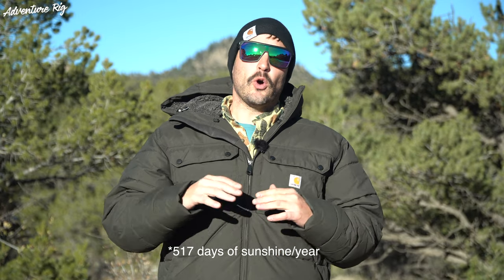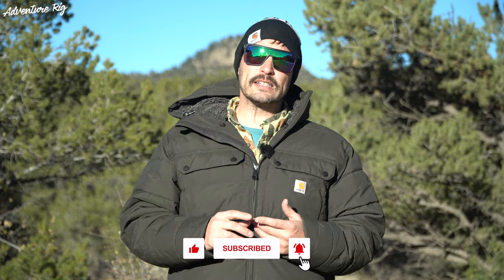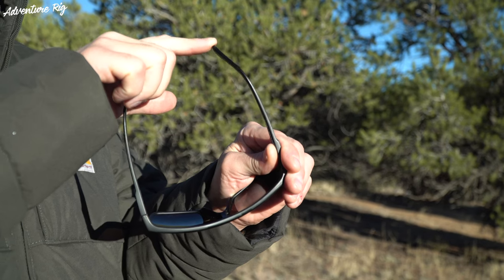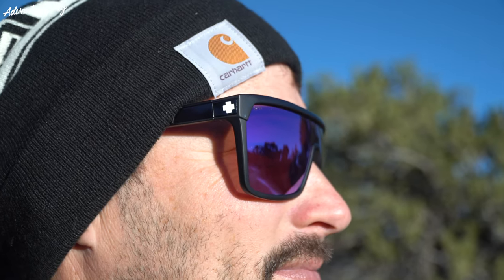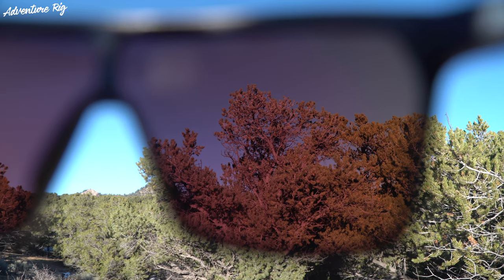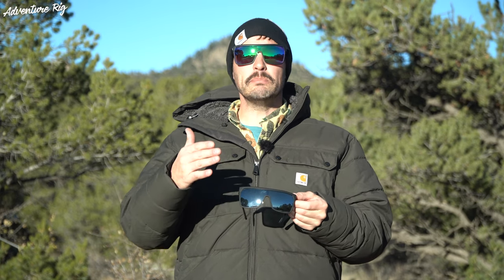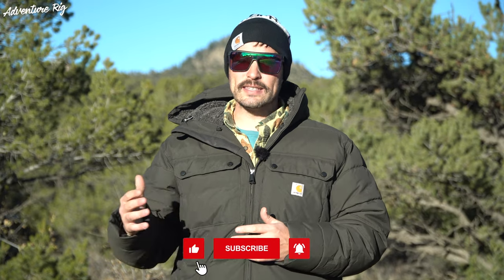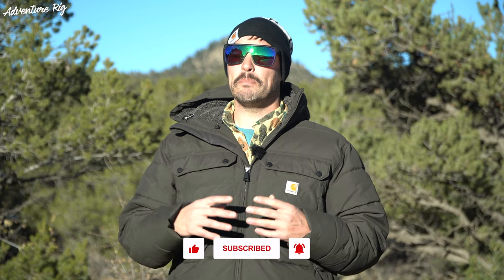The Flynn by SPY [Review]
About a year ago I got the SPY Flynn 50/50 sunglasses which easily became my favorite sunglasses. This year I got the Flynn and I’m a fast fan. The major difference between the Flynn and the Flynn 50/50 is that the 50/50s are partially frameless. The Flynn’s have a solid frame all the way around. They’re still a mono lens, include SPY’s Happy Technology, and are constructed of Grilamid, they just have a slightly different look to them with the full frames. I love the entire line-up of the Flynns and I’d even go as far as saying they’ve become a part of my personality.

You can read in-depth about the Happy Lens on SPY’s website but ultimately, Happy Lenses are providing ultimate protection from harmful UV rays while giving you an amazing view. The colors and contrasts are boosted a bit, and I think it’s proven that just wearing Happy Lenses makes you happier. If you opt for a Polarized version, you have even more protection from glare (like water or on snow).

SPY has been using Grilamid for a long time, and for good reason. Grilamid is lightweight, yet flexible, and extremely durable. I have sunglasses from SPY (built with Grilamid) that I have used and abused for many years and they’re still holding up.

If you’re ready for your sunglasses to match your happy personality, check out the SPY Flynn. You’ll look cool and feel cool all while achieving the main goal - protecting your eyes. If you’re interested in purchasing a pair of Flynns, doing so using our provided link supports us as we get a small kickback from your purchase. We appreciate the support!